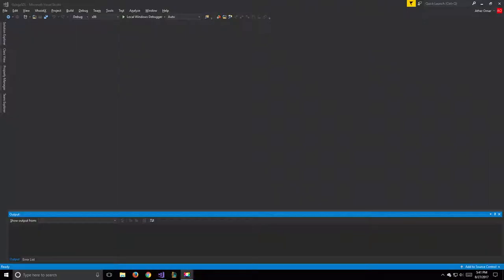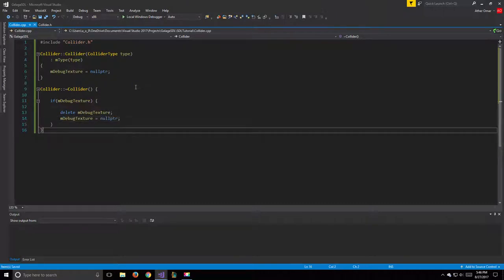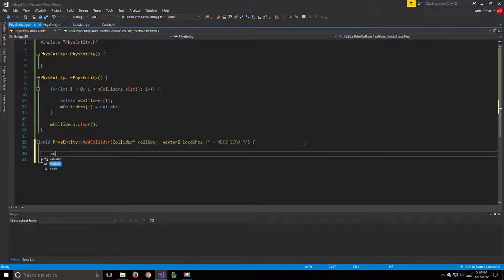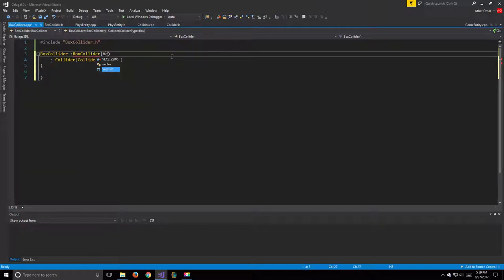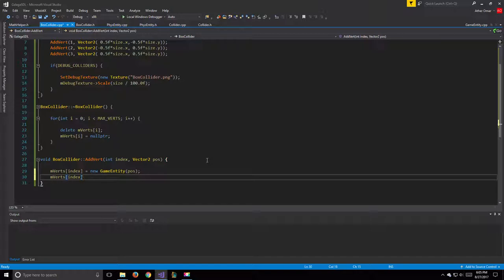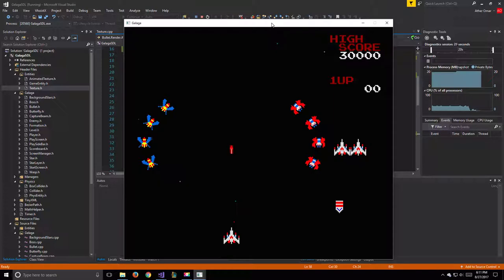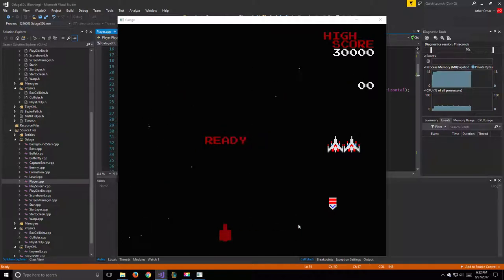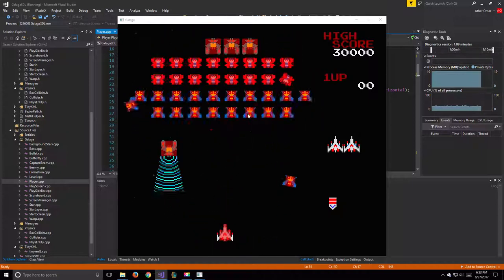SDL 2.0 Tutorials: Galaga - 20.Creating Colliders for the Enemies and Player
In this video, we will create out Collider and PhysEntity classes, which we will use for collision detection in our game.